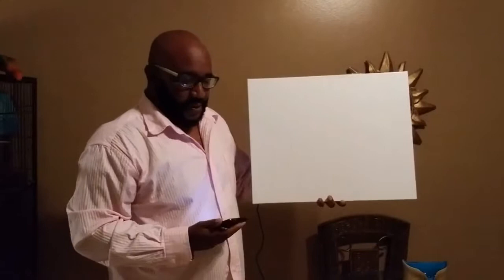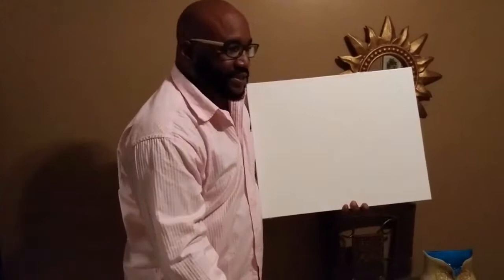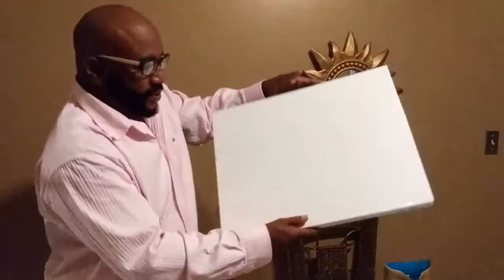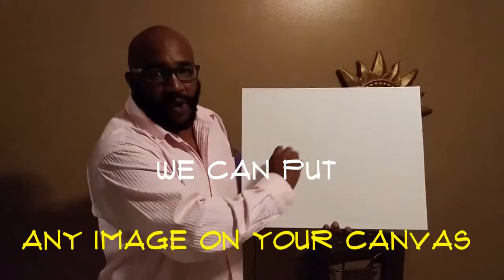SWOL Sound Art - Your Art will come to LIFE!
GREAT FOR OIL OR ACRYLIC PAINTING
- Archival, Acid FREE - Medium Texture Surface - Titanium Acrylic Gesso Primed

COMBINE YOUR FAVORITE ARTWORK WITH THE POWER OF
SEAWAVE OUTDOOR LIFE ONSIA’S BLUETOOTH ENABLED SOUND!

YOUR ART WILL COME TO LIFE!

Sound Art is the only high quality speaker product that incorporates state of the art sound technology with YOUR custom artwork space imaginable to be filled with your own music on a high quality canvas. The speaker is powered by Onsia’s unique speaker system, focusing on the broad expansion of the music, allowing the sound to fill up a room.

THE INTEGRATION OF SOUND AND ART INTO ONE
Sound Art has revolutionized the way you listen to music in your home, office or anywhere you enjoy it by incorporating your art, your wall and your music. The hardest part of your customers purchase will be picking which size and which photograph or art piece.

Your Bluetooth Sound Art™ canvas uses the company's own cutting-edge ONSIA flat panel speaker resulting in an almost flat profile. Bluetooth Sound Art™ features a slim profile making it indistinguishable from a canvas or museum wrap art piece.

Get rid of those bulky and unsightly speakers, hang your beautiful Bluetooth Sound Art™ on your wall to complement, accent and fill your living space with rich warm sound.

NO WIRES, NO MESS... NO STRESS!